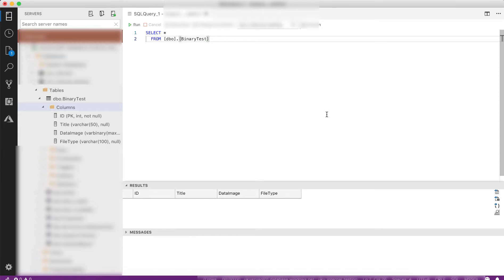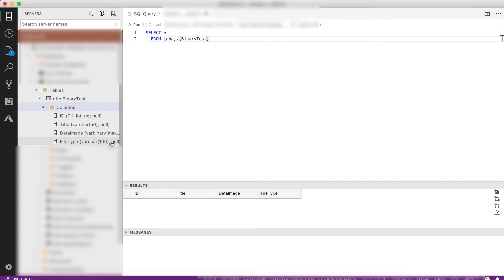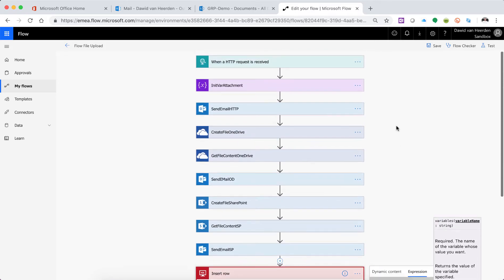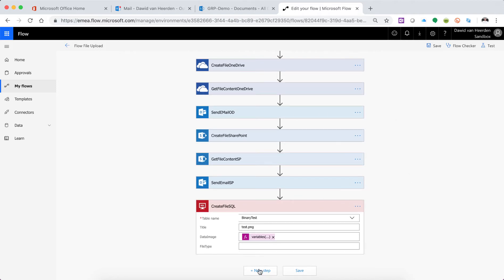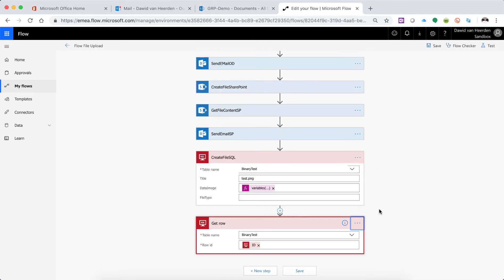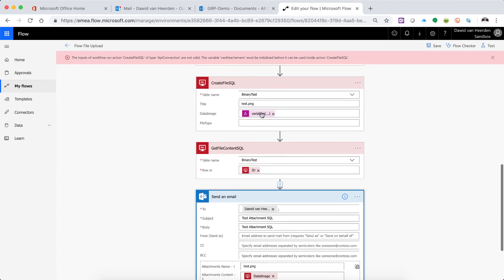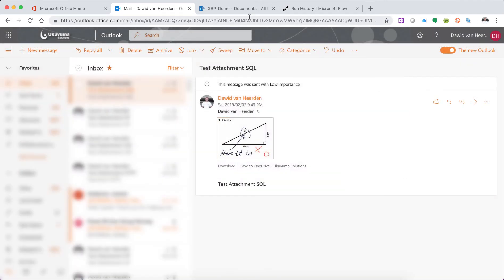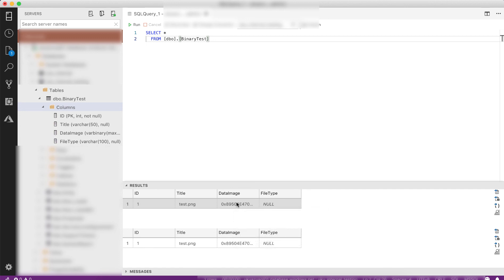Microsoft Flow - Files | Part 5: SQL Binary (Tutorial)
Tutorial to see how easy Microsoft has made it to not only upload files from internal\external sources, but also to use and distribute the files throughout your Office 365 environment.